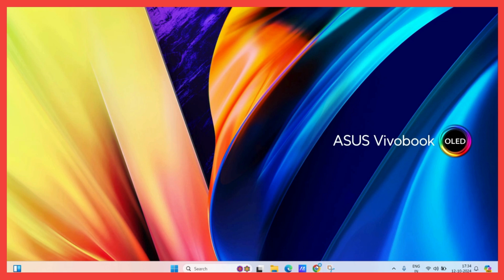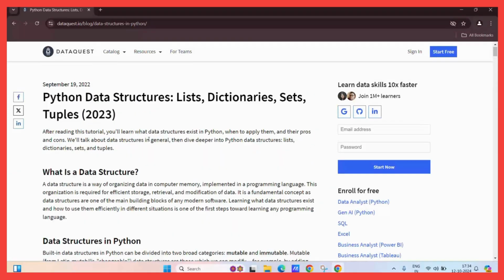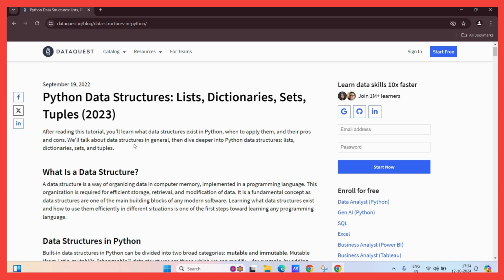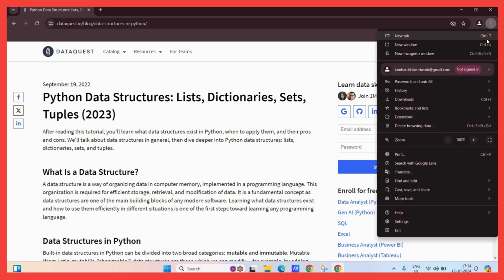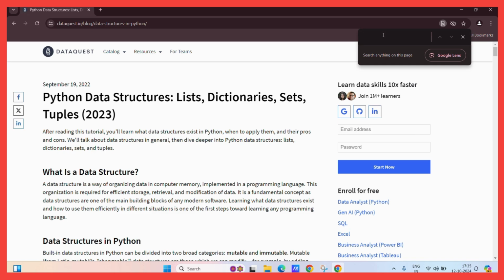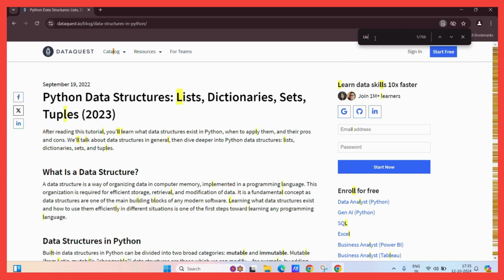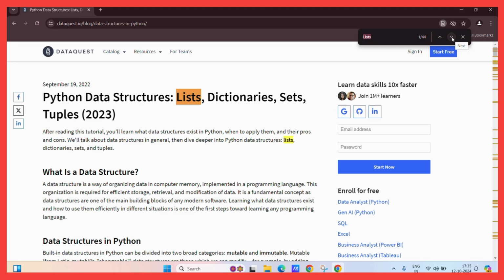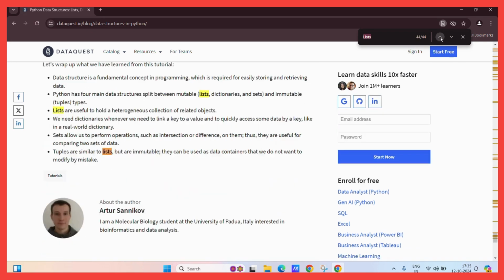How to Use the Find Tool in Google Chrome – Search Any Page Quickly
Need to quickly locate specific words or phrases on a webpage? In this video, I'll show you how to use the Find tool in Google Chrome. This handy feature allows you to search and highlight any text on a page in seconds, saving you time and effort when browsing or researching.